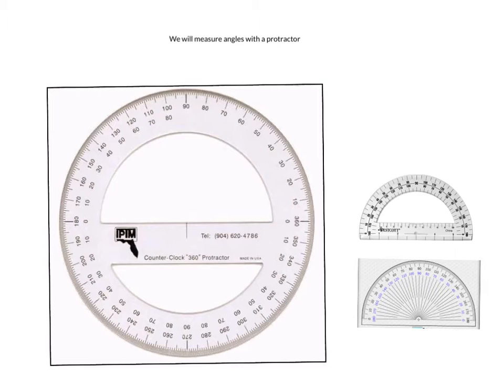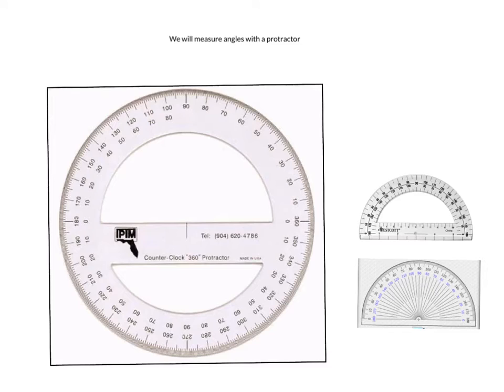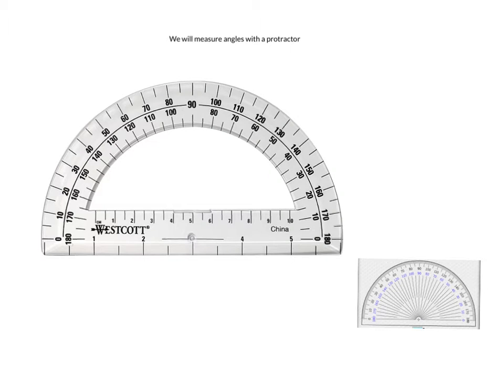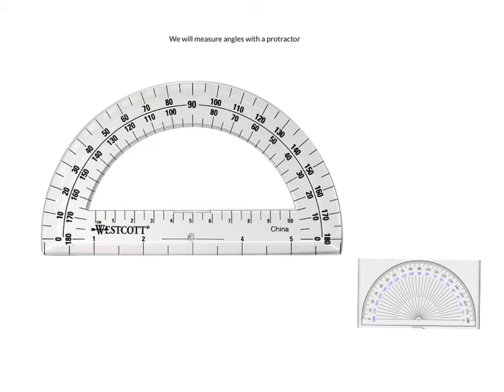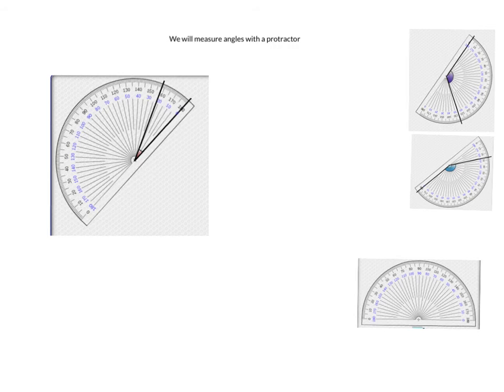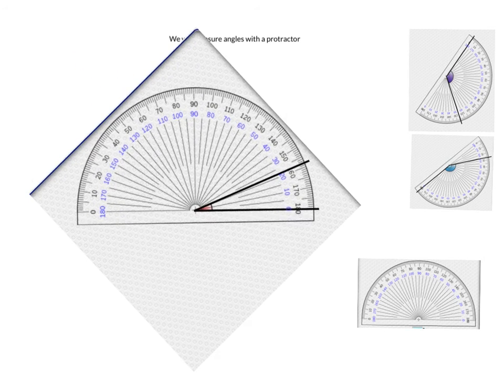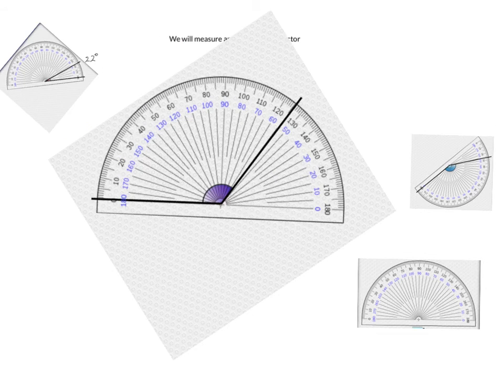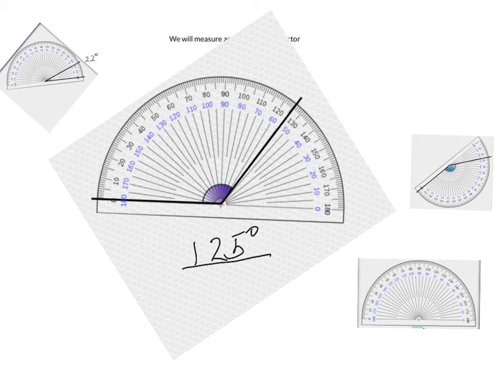Measuring angles with a protractor